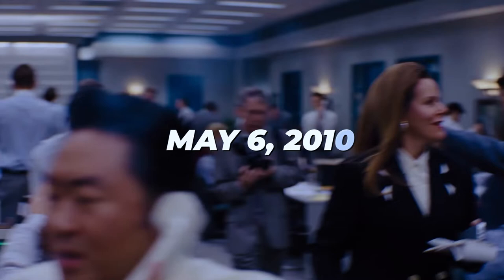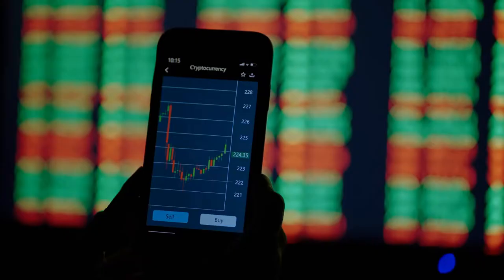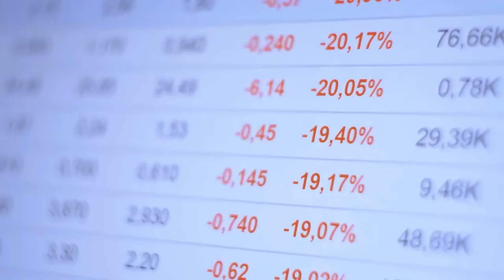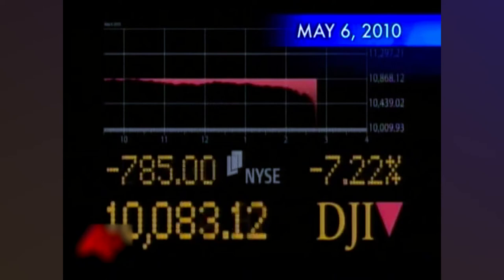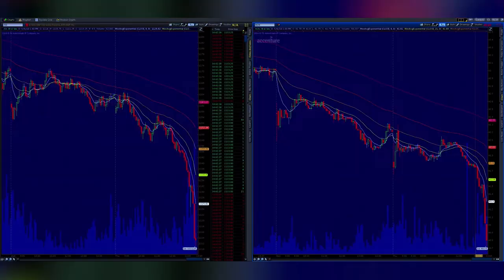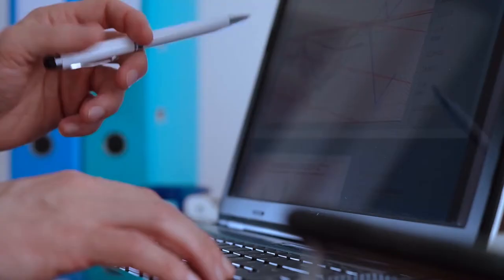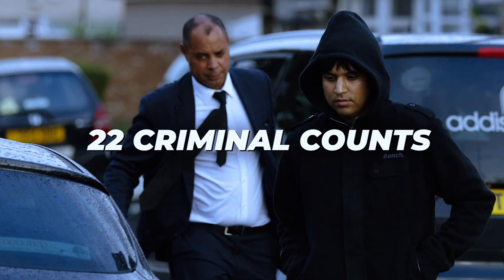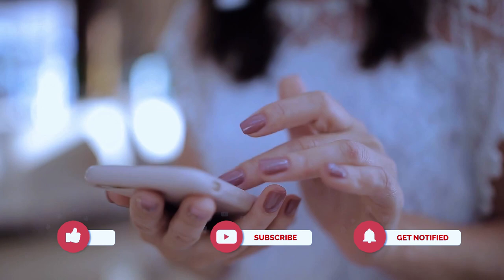The Man Behind The Flash Crash : Navinder Singh Sarao | Finance Blitz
Who would have thought that the US stock market, which is one of the strongest stock markets in the world, could be manipulated by one man? Navinder Singh Sarao caused the largest and quickest drop in the history of the stock market, which is now known as the "flash crash." As a result of this, the stock market lost more than $1 trillion. Watch this video to find out how Naavinder Singh Sarao caused the flash crash.